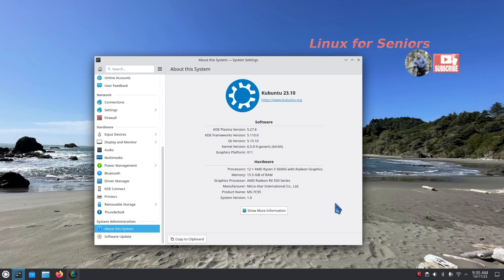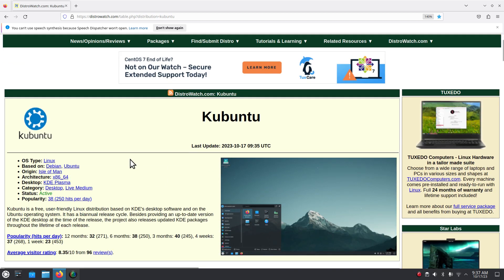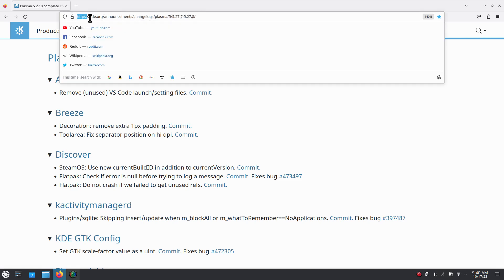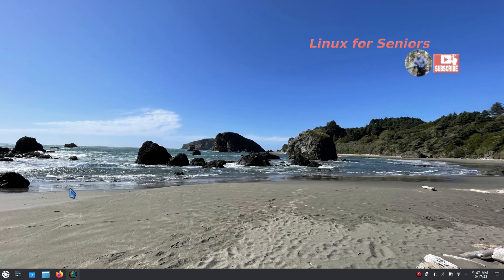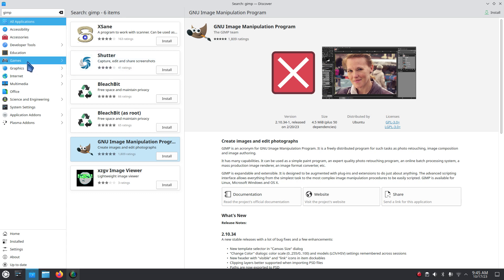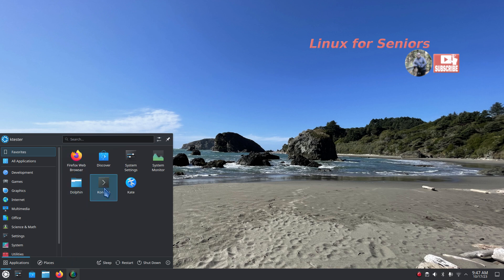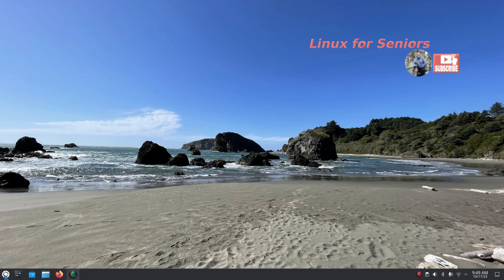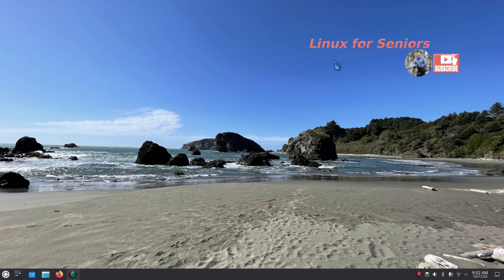Kubuntu - KDE Plasma - New version 5.27.8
Filmed in 1920 x 1080. Overview & tips of the latest version 5.27.8 KDE Plasma desktop in Kubuntu. Best viewed on large screen.

0:00 - Intro Kubuntu KDE Plasma 5.27.8 Overview with Tips
0:05 - Overview & Information
7:10 - Software Tips
10:40 - Menu Examples
14:05 - Install Tips
15:30 Wallpaper & other Tips
16:15 - Recap
16:28 - Subscribe to Linux for Seniors